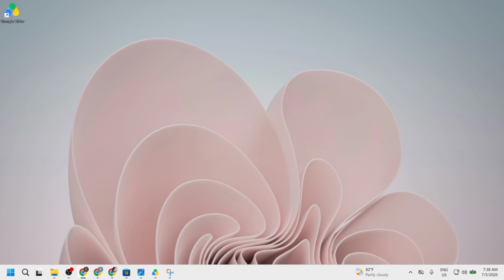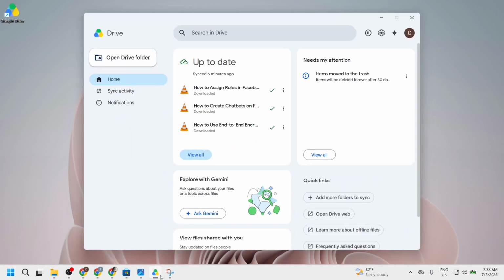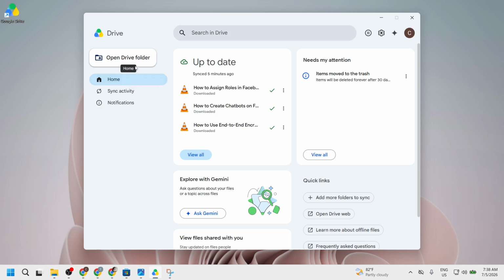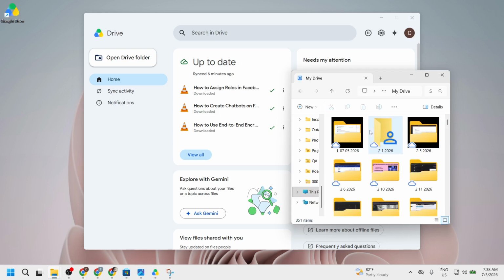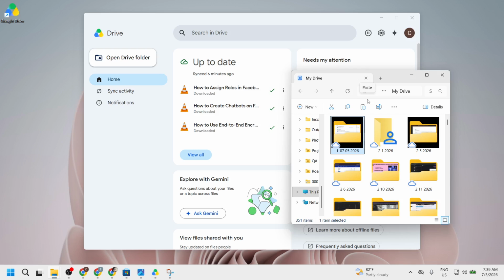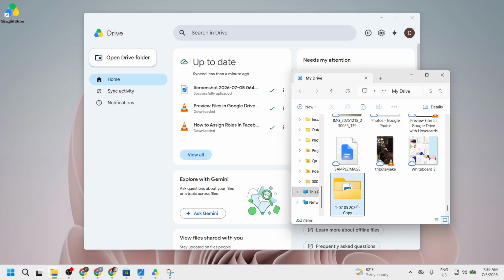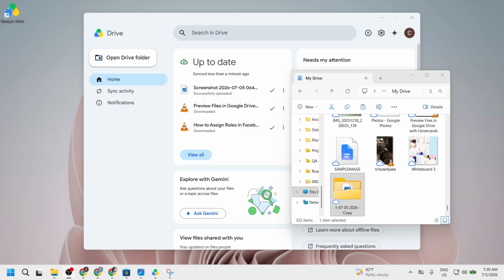How to Create a Copy of a Folder in Google Drive [2026 Full Guide]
How to Create a Copy of a Folder in Google Drive

Are you ready to master your Google Drive? In this video, we’ll guide you through the simple yet essential process of creating a copy of a folder in Google Drive. Whether you’re looking to share a project without altering the original or simply need a backup, duplicating folders is crucial for efficient file management. We’ll walk you through each step, from launching Google Drive to right-clicking for a perfect folder copy. You’ll learn how to select the right folder, use the copy-and-paste function effectively, and understand the benefits of automatic syncing to keep your documents safe. This skill is not only about organization but also protecting your important files. Join us to streamline your Google Drive experience and unlock the potential of cloud storage.

Google Drive, copy folder, create folder copy, folder management, Google Drive tutorial, file backup, cloud storage, organize files, Google Drive tips, productivity, folder duplication, file sharing, sync folders, digital organization, online storage